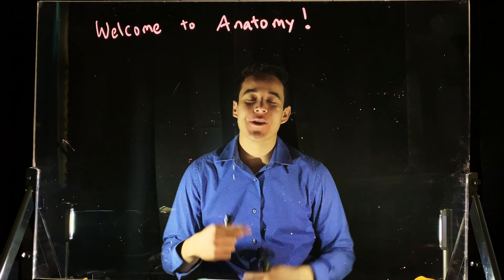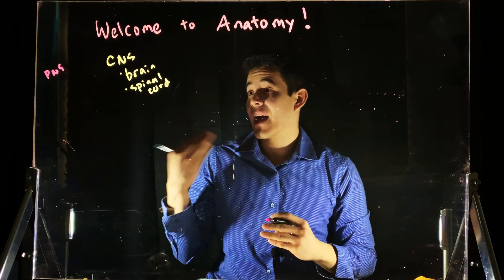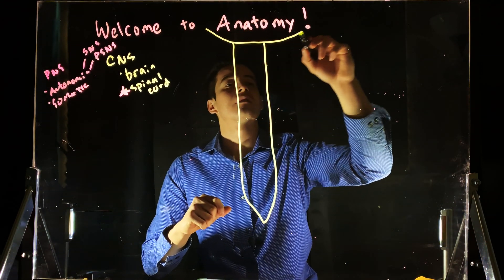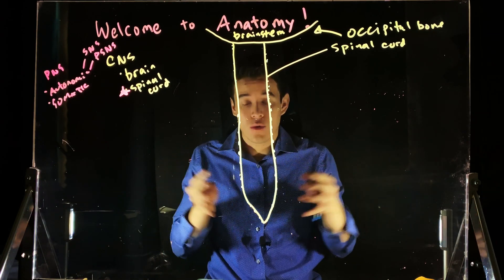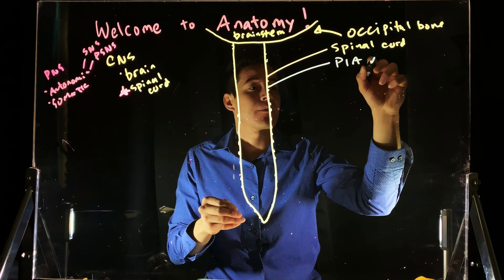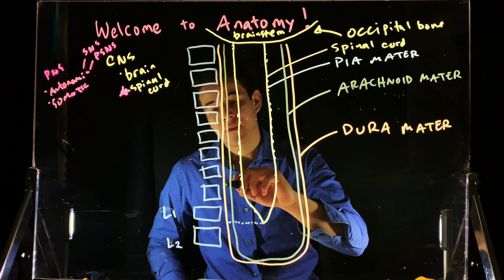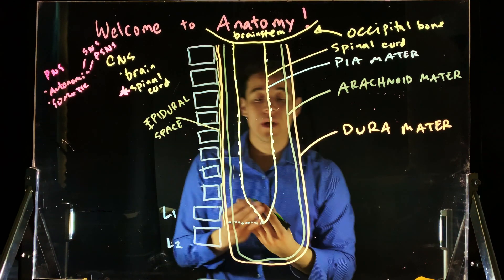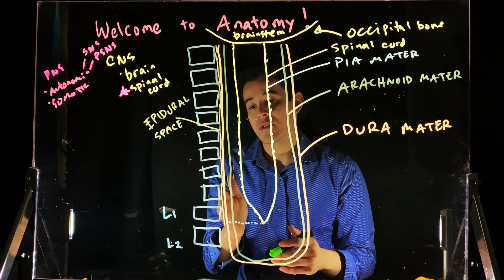Spinal Cord & Meninges | Vertebral Column Anatomy | CHA 101 | UC Davis | Eric The Tutor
Welcome to anatomy! My aim for this new series of videos is to share the education I receive at UC Davis with others. I strive to help future students at UCD by having a collection of videos explaining some of the high yield concepts we cover in both lecture and lab. Today's video covers spinal cord anatomy. Some key concepts we dicuss include: meninges (pia, arachnoid, and dura mater), lumbar cistern, lumbar puncture, epidural, epidural space, subdural space, subarachnoid space, conus medullaris, cada equina, filum terminale, cerebral spinal fluid, and more! I hope you enjoy the content.